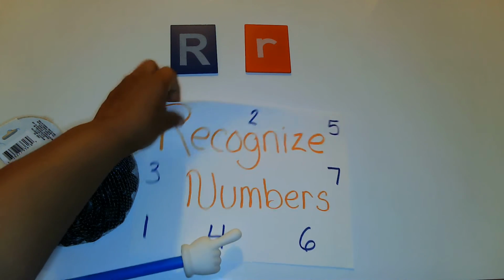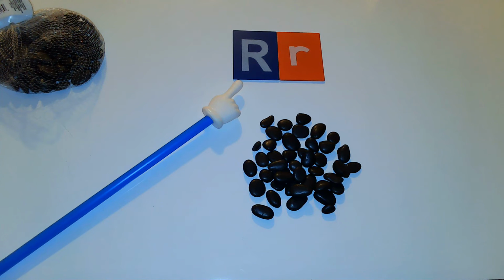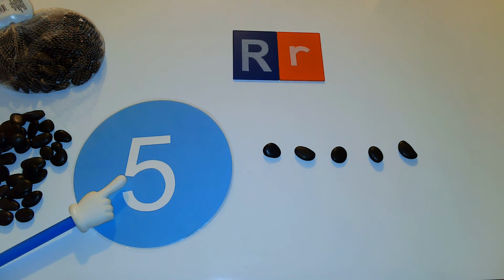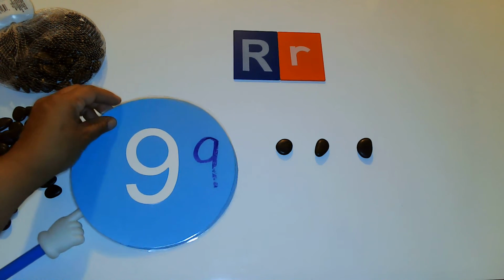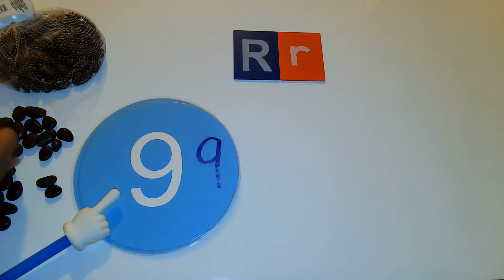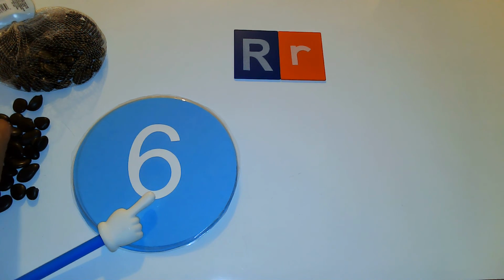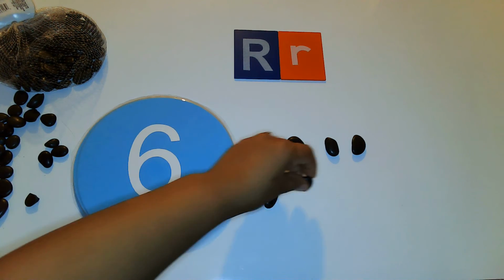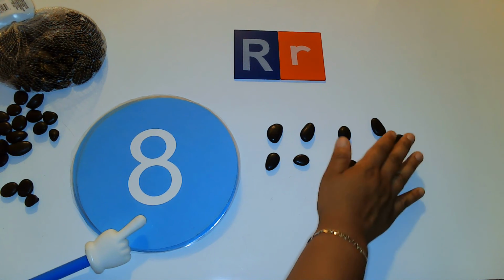How to recognize numbers? /@preppingforkacademy72518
Get a head start on your education with this educational YouTube channel. This educational YouTube channel is perfect for students of all ages. Learn something new every day with this educational YouTube channel!
@preppingforkacademy72518 has over + educational videos to help your child stay engaged with hands on activities!
For this show specifically students are learning about the letter R. They are learning how to count using rocks because rocks begin with the letter R. They are also learning how to follow directions as they watch the show with Mrs. Bacon.